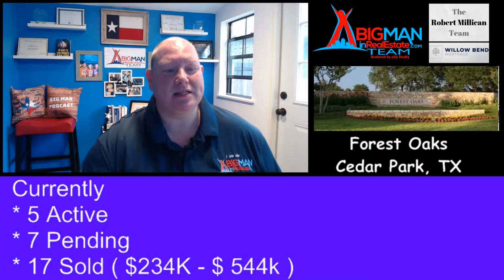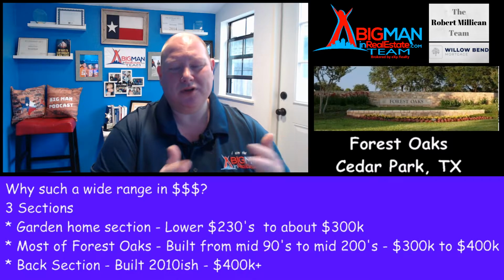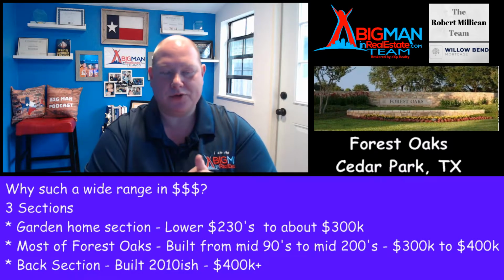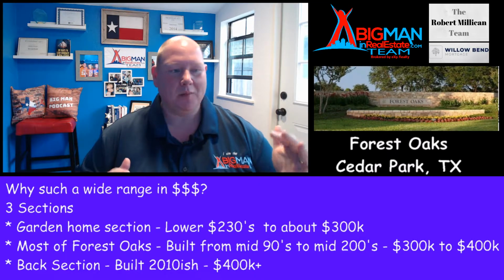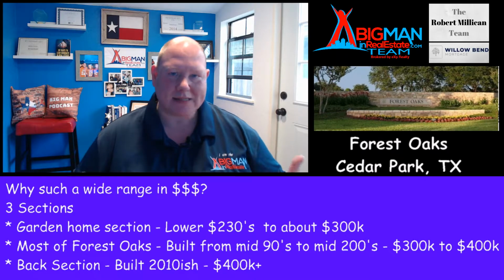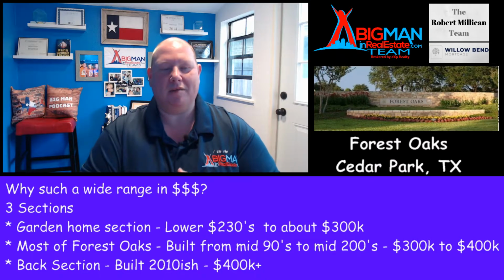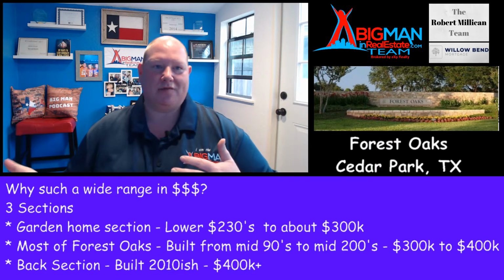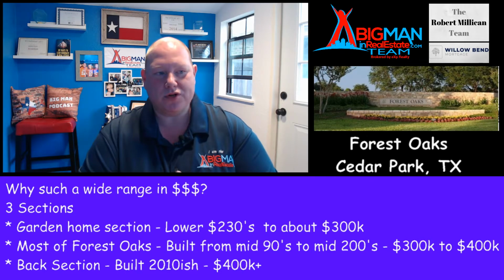Forest Oaks Cedar Park, TX - Neighborhood Knowledge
Amenities, schools, values and whats going on in the Forest Oaks neighborhood of Cedar Park, TX.